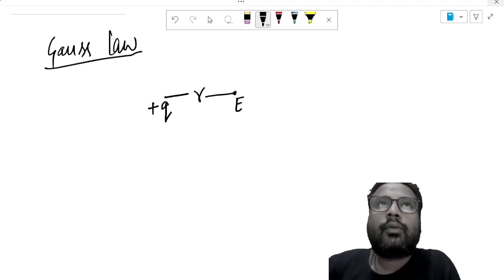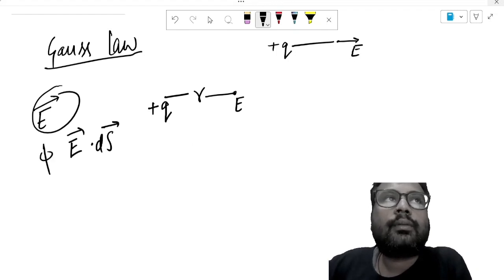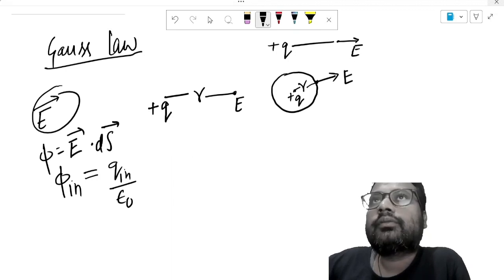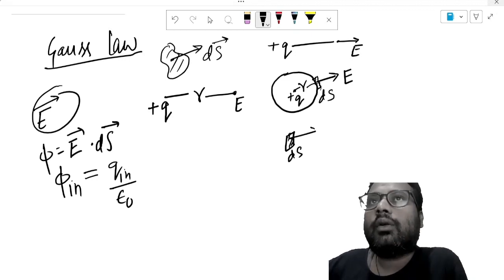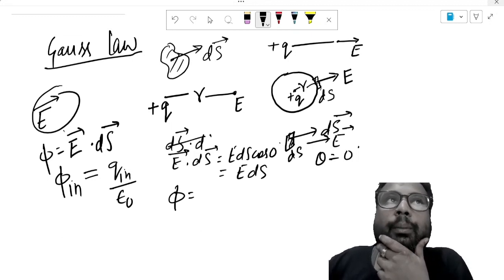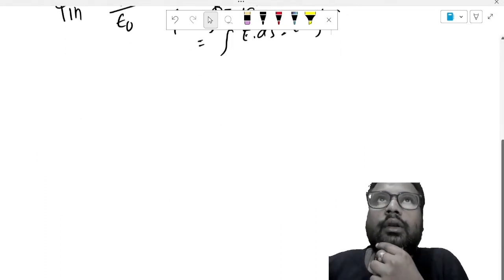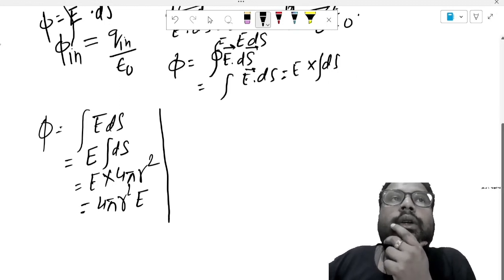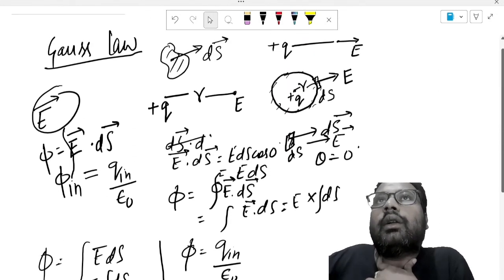Gauss Law /Electric field due to point charge q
🌟 Welcome to our Physics Tutorial Series! In this episode, delve into the intricate world of Gauss's Law and learn to calculate electric fields like a pro! 🧲⚡

🔍 Discover the fundamental principles behind Gauss's Law, unraveling its significance in understanding electric fields and their distributions. 💡

📐 Follow along as we break down complex concepts into simple, step-by-step explanations, making calculations of electric fields intuitive and accessible! 🌌

🔬 Master the art of applying Gauss's Law to various scenarios and problems, empowering you to confidently tackle questions related to electric field calculations. ⚛️✨

🎓 Whether you're a student aiming for exam success or an enthusiast hungry for knowledge, this video equips you with the skills to comprehend and compute electric fields effortlessly! Join us on this illuminating journey by watching now! 🚀📚